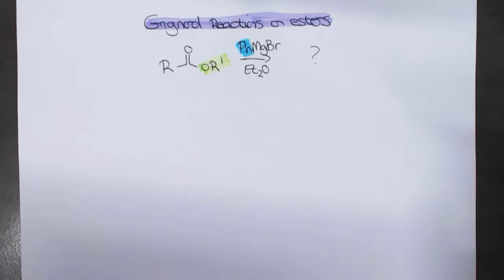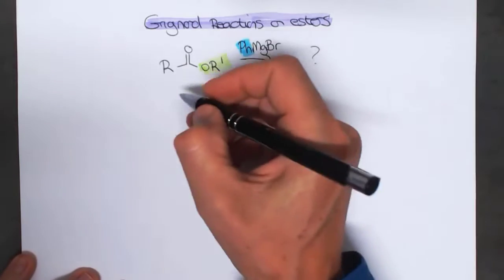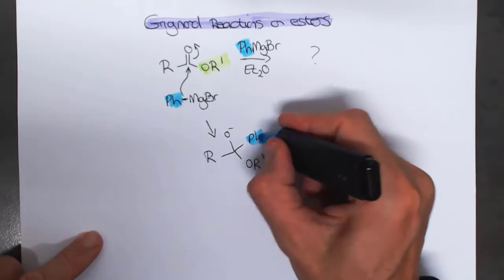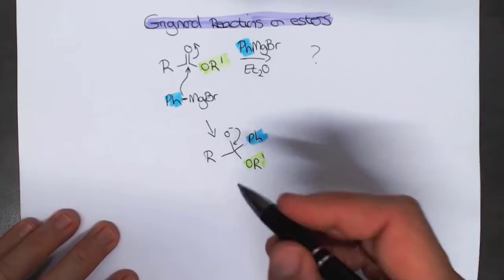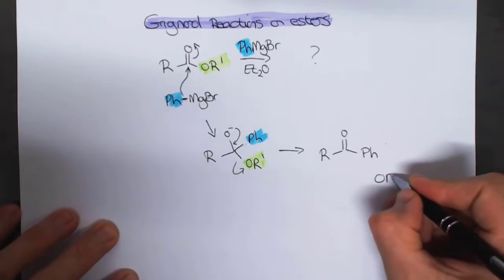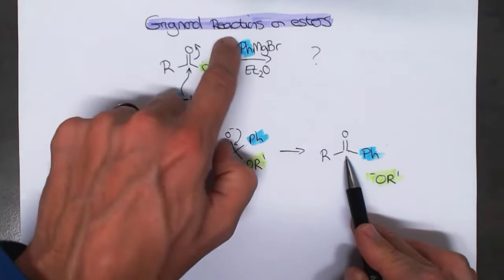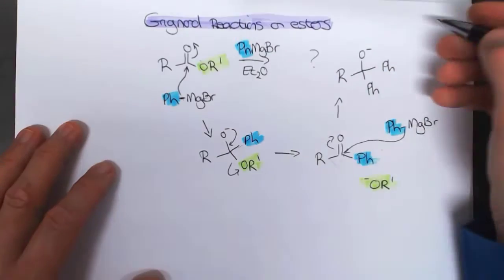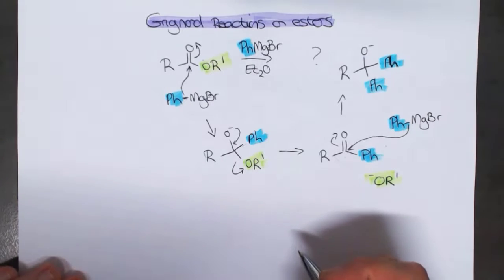Grignard reaction on an ester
I made a terrible mistake when discussing the Weinreb amide - there should be an extra methyl group on the nitrogen atom. I'll hopefully fix this when I get some time with an updated video. Sorry!